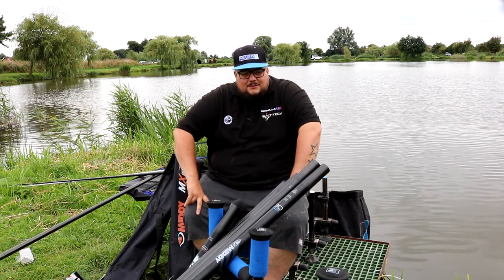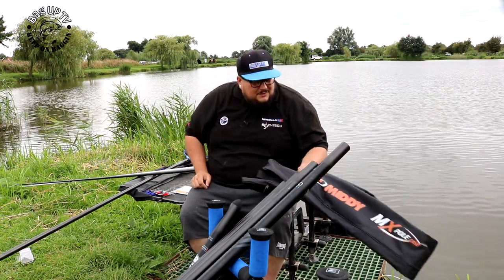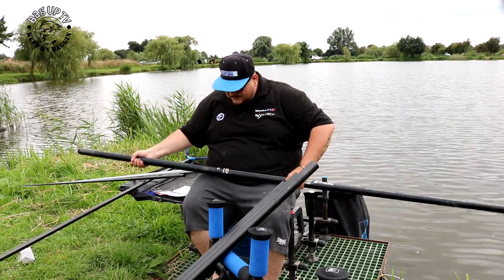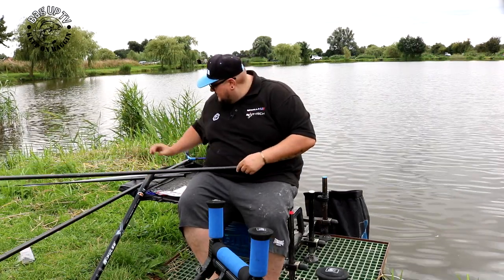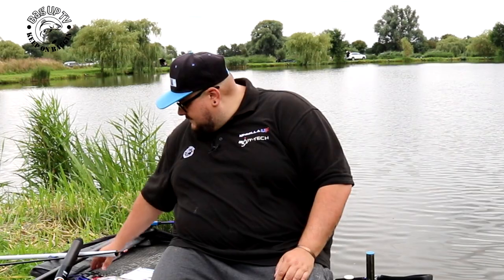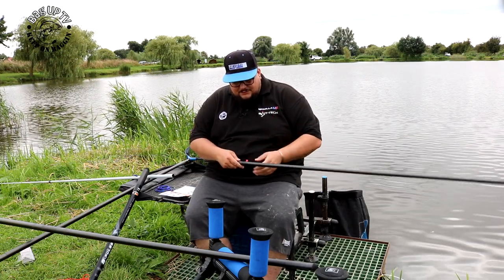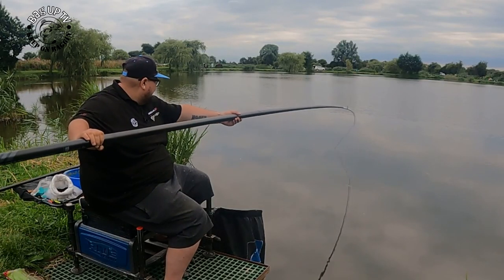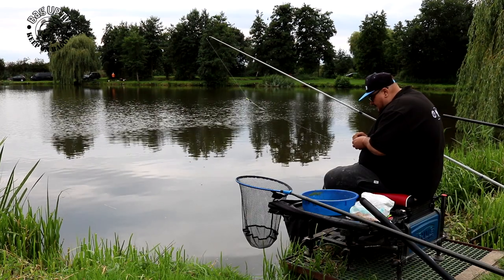IS THIS MARGIN POLE ANY GOOD ? NO NONSENSE TACKLE REVIEW - Middy Xtreme Mk2 M2 G Pulse 10m Pole.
NO NONSENSE FISHING TACKLE REVIEW

David Reviews the Middy Xtreme Mk2 M2 G Pulse 10m Margin Pole at Lindholme Lakes and tells you how he find the pole, hes very impressed by it but could do with a little exrta, a cupping kit.

David Scores the pole 9/10.

BTW the cupping kit is £35 RRP can be ordered via any Middy stockist

for more details.